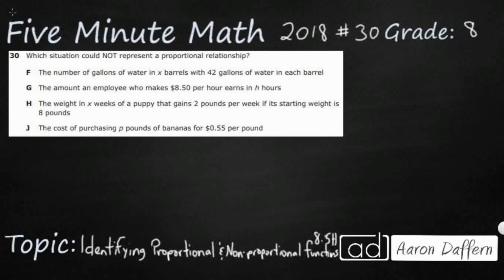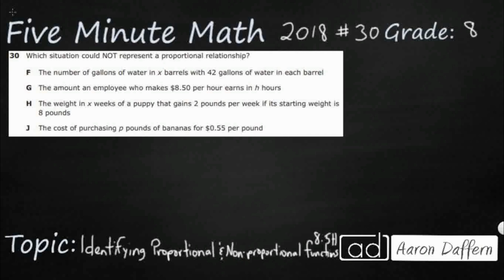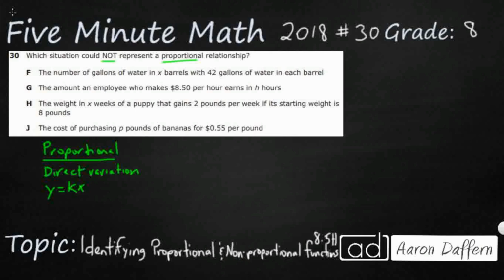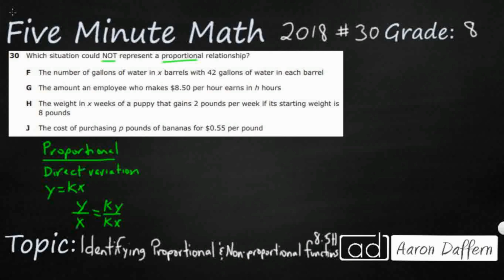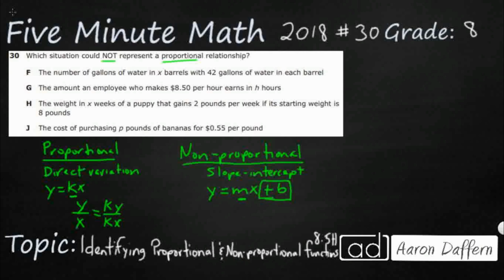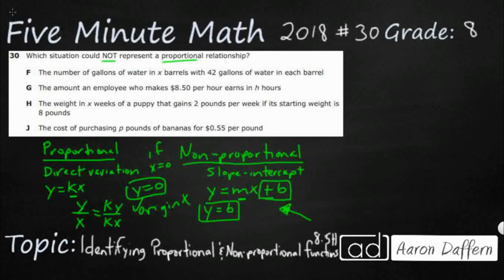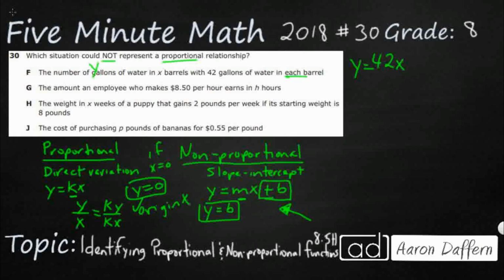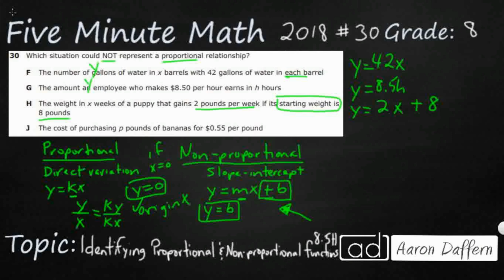8th Grade STAAR Practice Identifying Proportional and Non-proportional Functions (8.5H - #2)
Practice identifying examples of proportional and non-proportional functions that arise from mathematical and real-world problems with a test item from the 2018 released STAAR test (#30 - 8.5H)